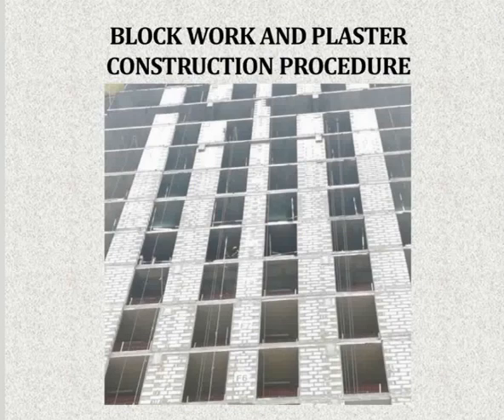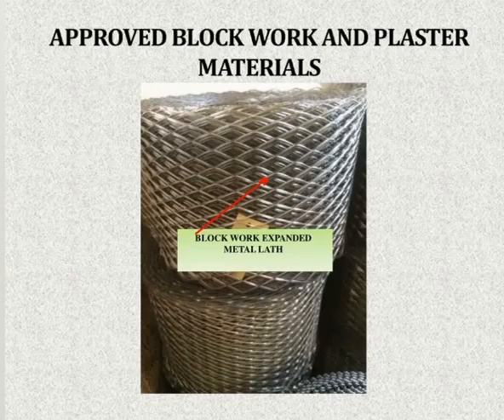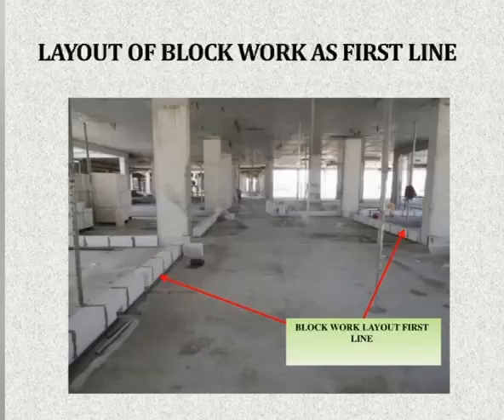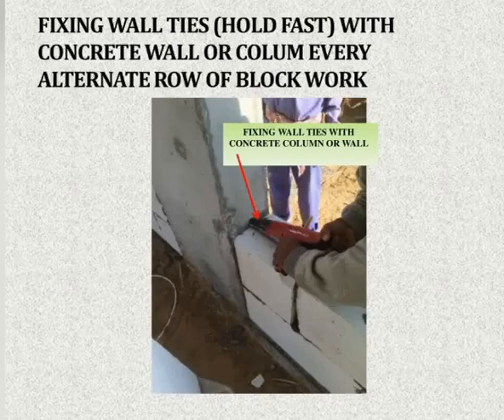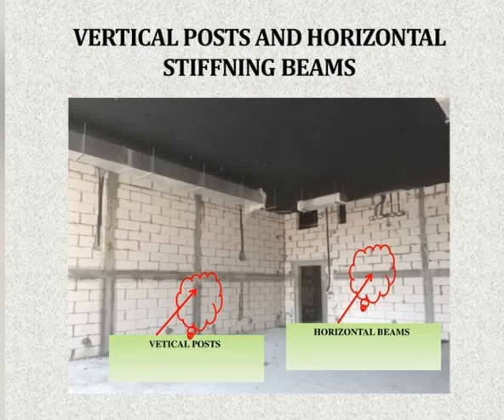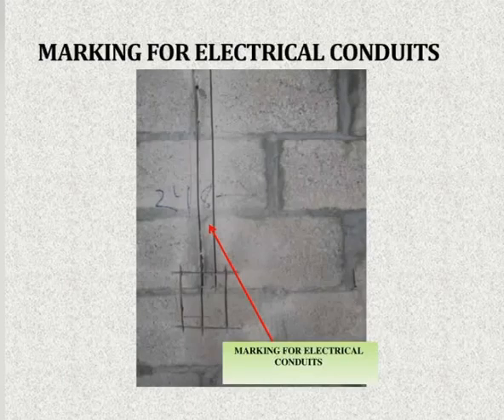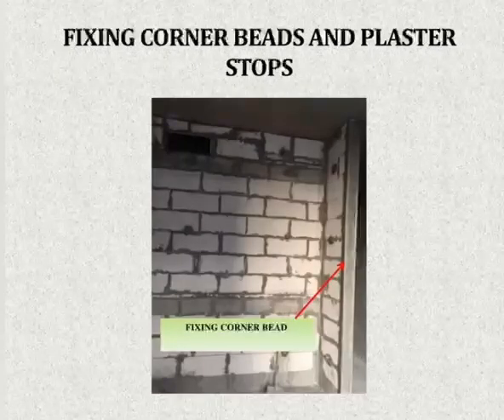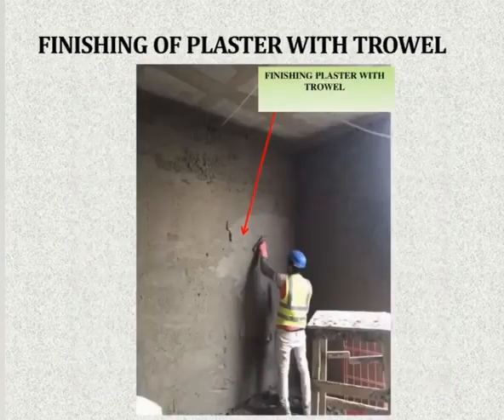block work and plaster